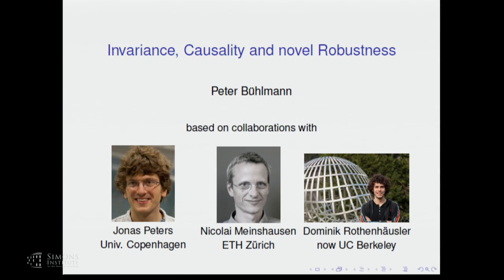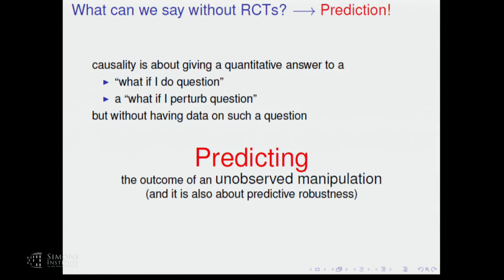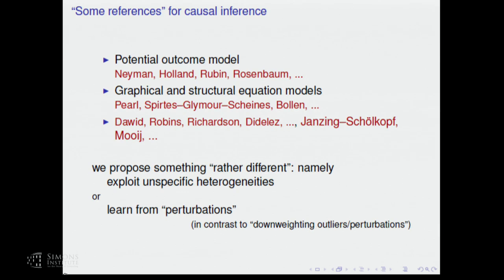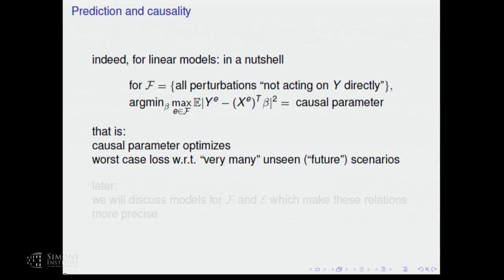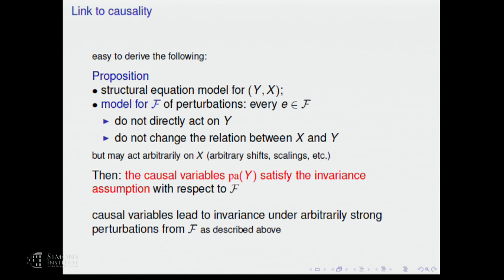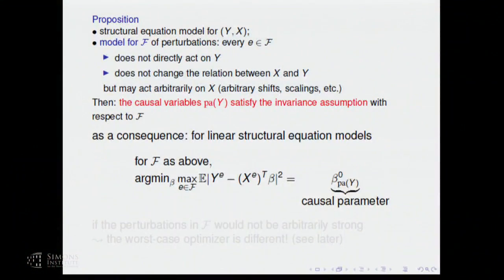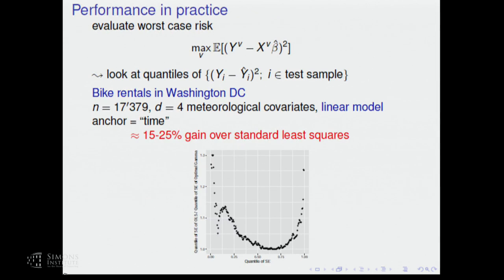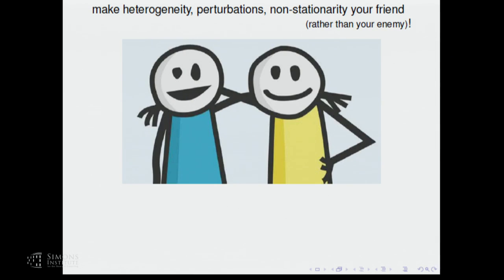Invariance, Causality and Novel Robustness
Peter Bühlmann (ETH Zürich)
Robust and High-Dimensional Statistics